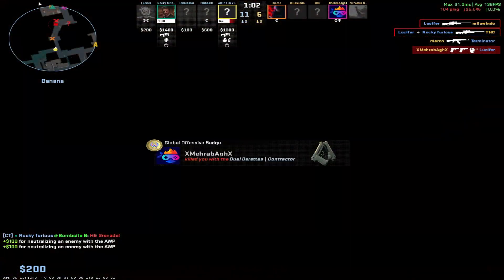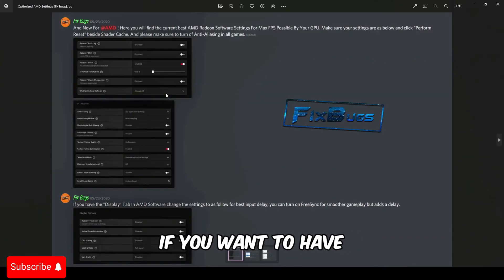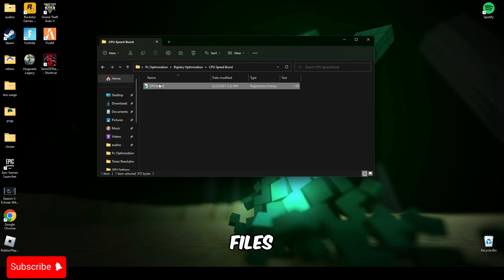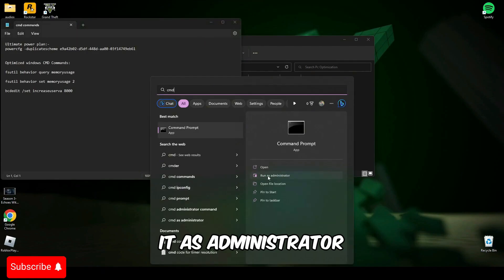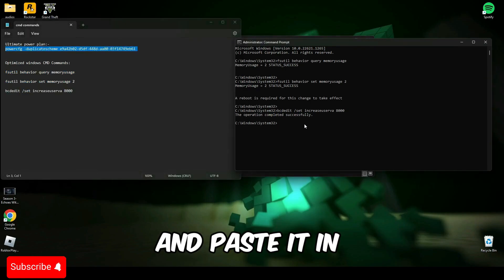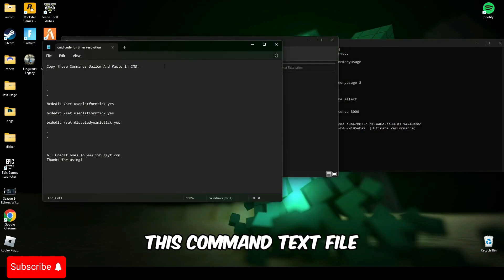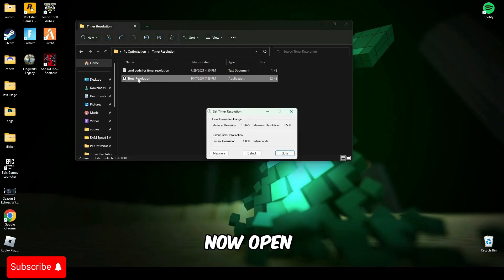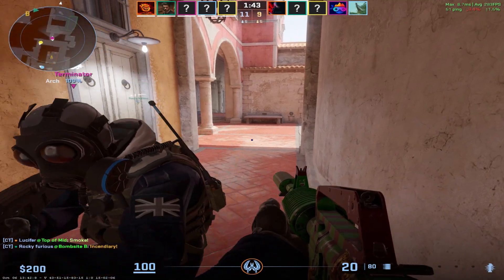CS 2 Boost FPS & 0 Input Delay on ANY PC/LAPTOP ✅ Fix FPS Drops/Stuttering in Counter Strike 2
🔽GearUP Booster Setup Download For PC🔽
RAM:  32 GB ddr4 3200 MHz
GPU:   Zotac RTX 4060
Moniter: Reddragon 165 Hz
Power supply: 700 w
SSD: 256GB
HDD: 3TB
Casing: 1st Player D3A DK
Keyboard: Razer BlackWidow Ultimate Stealth
Mouse: HP Omen 600
Window 11